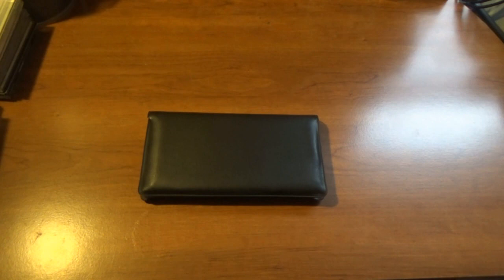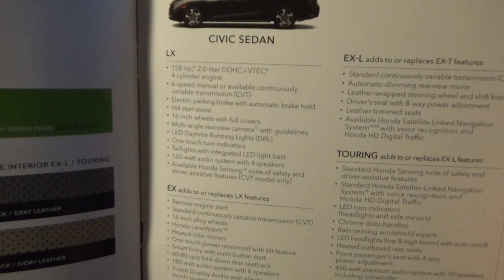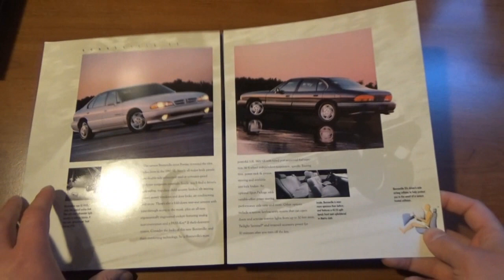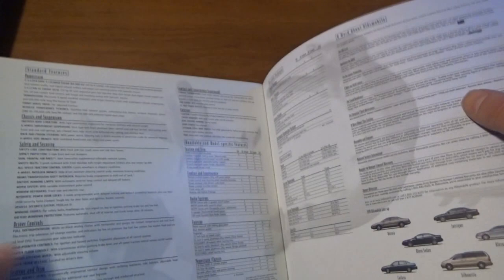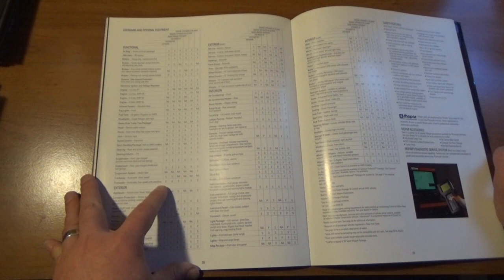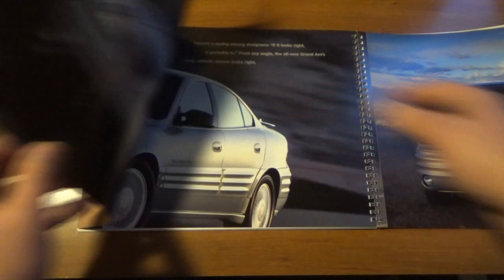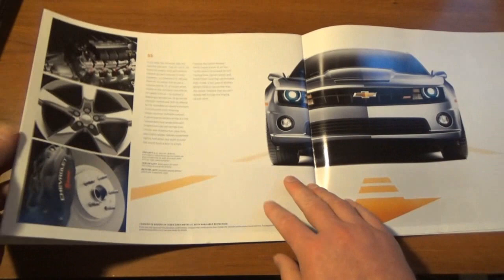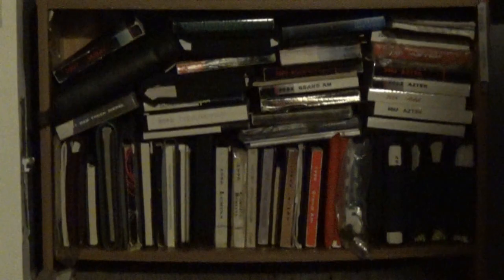MV 405 - "My 5th Vehicle Literature Vlog"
In today's vlog, I go over some of the added vehicle literature I recently added to my ever-growing collection of vehicle brochures and owner's manuals.
A few of these are really special to me in this batch.